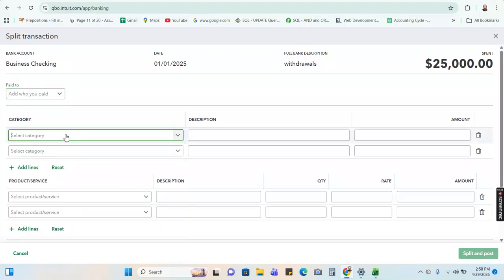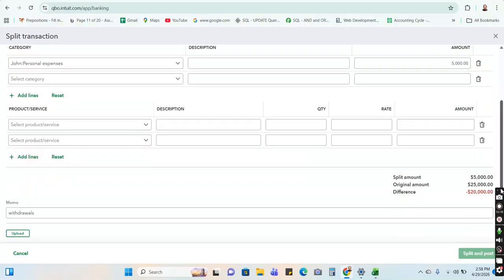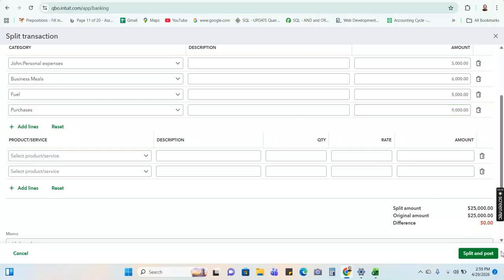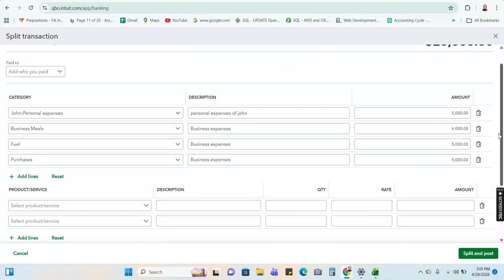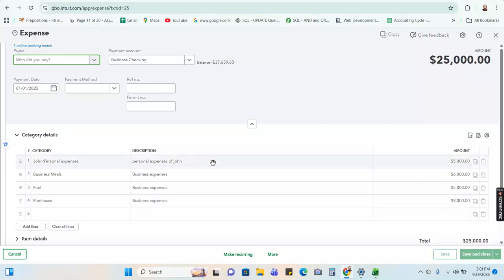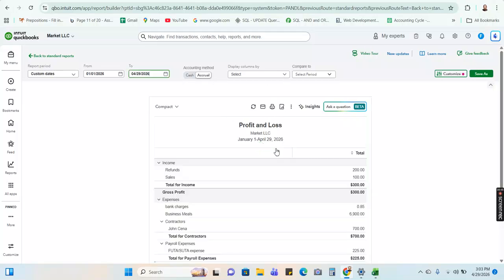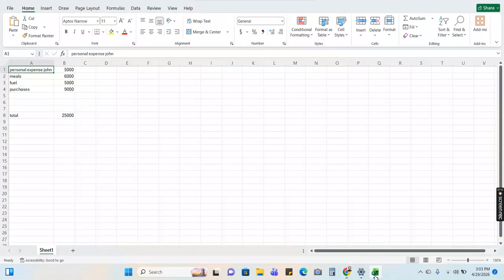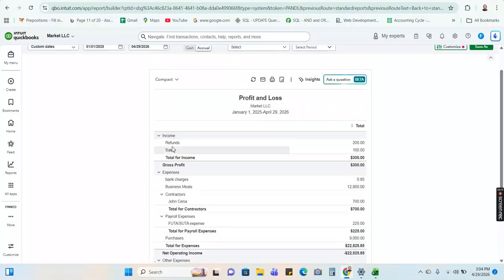QuickBooks Online (split the transactions)